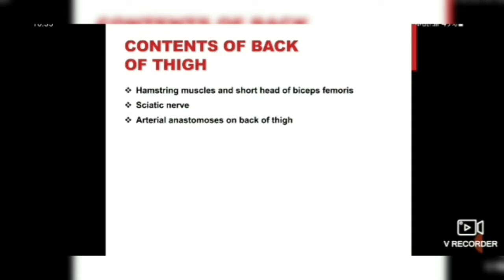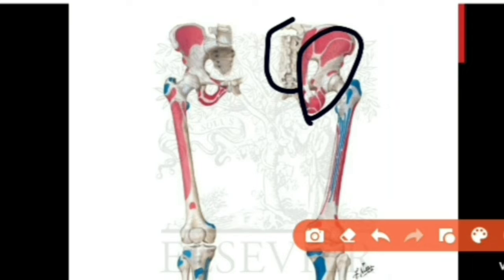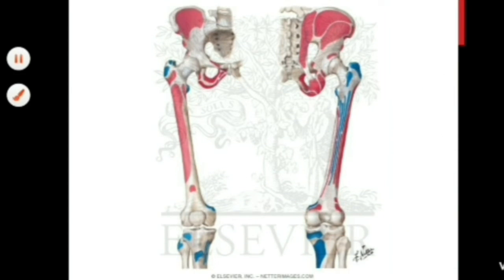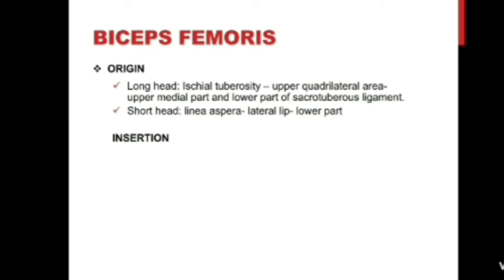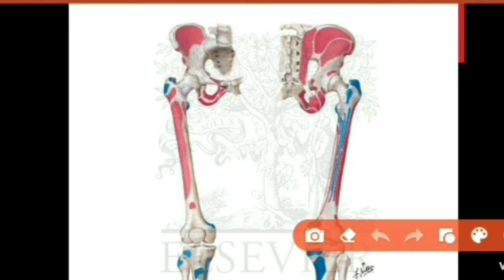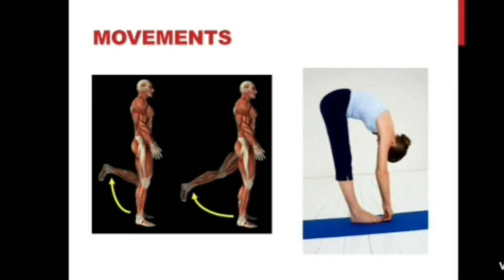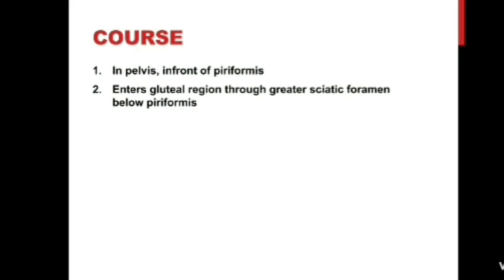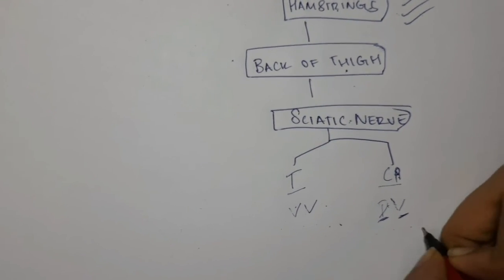Back of Thigh and Sciatic nerve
Hey guys. I'm Adithi, a contributor of Ignited Medicos. I hope you find this useful.
Since we're working very hard to deliver quality content, please show your support by clicking on the subscribe button and hit like if you found it helpful and dislike if not helpful.